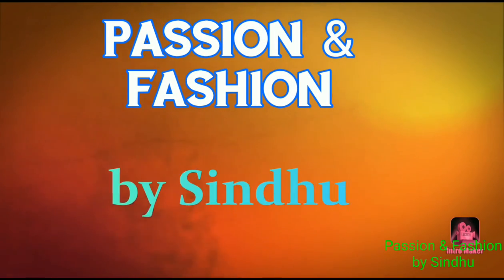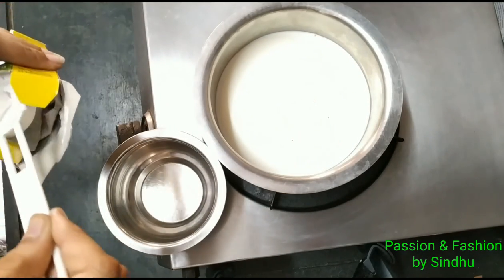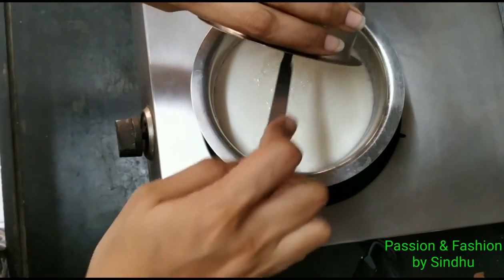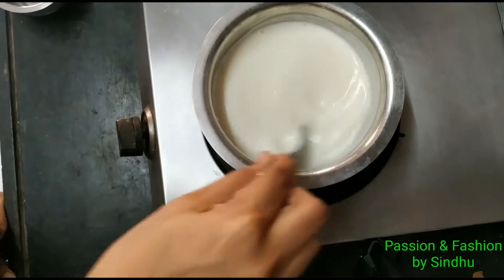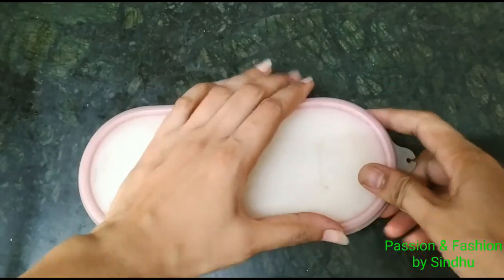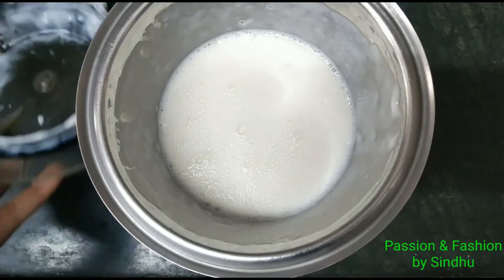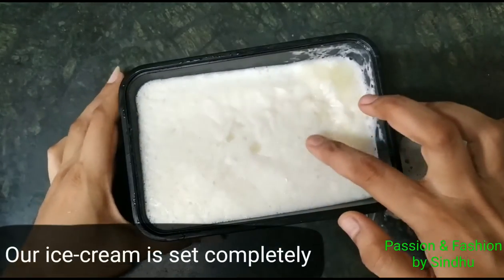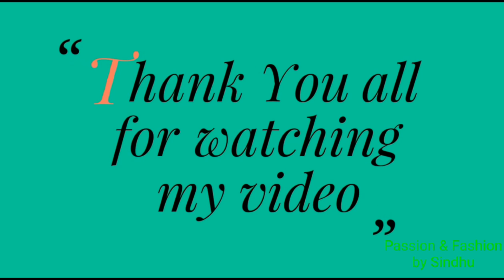Vanilla Ice-cream Recipe in Telugu | Home-made Ice-cream Recipes | Summer Special Recipes | Icecream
In this video I had shown how to prepare yummiest Vanilla icecream using only 4 main ingredients that are very easily available in almost all our homes.

A must try Recipe for sure.

TQ All for watching my video 🙏

StayHome StaySafe